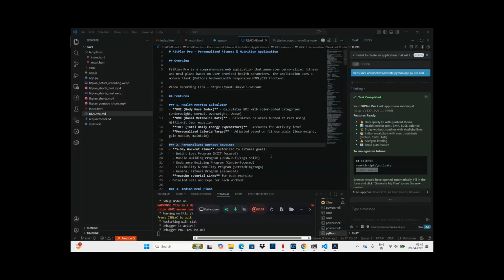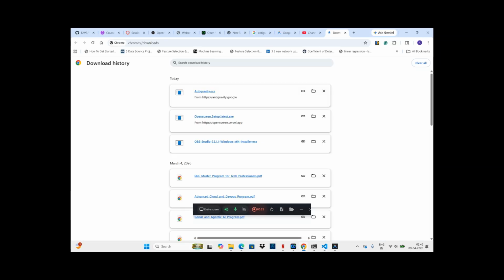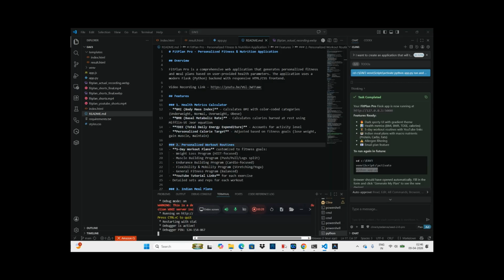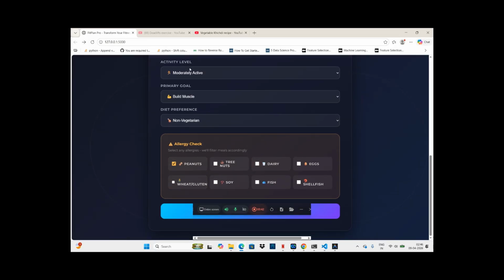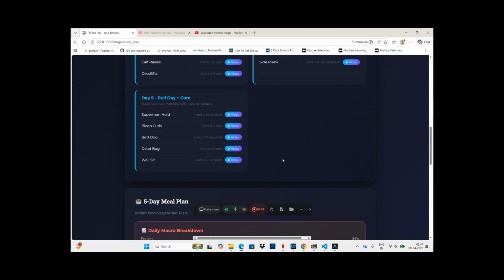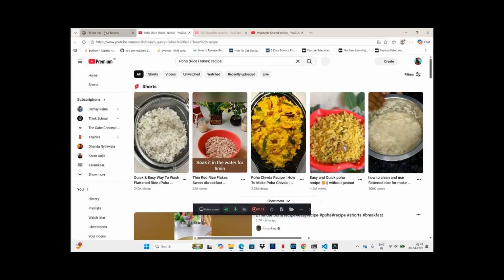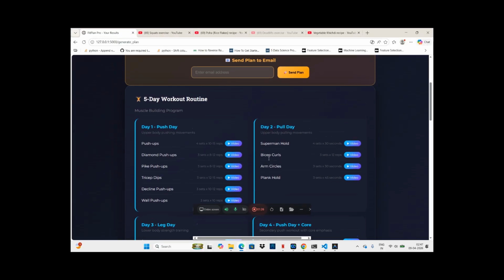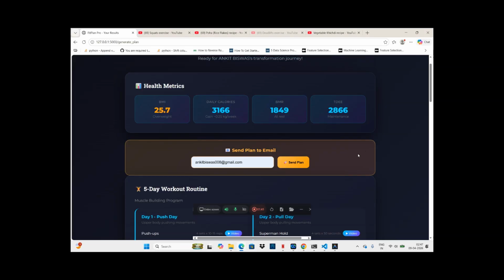FitPlanPro Application USING AI AGENT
FitPlan Pro is a comprehensive web application that generates personalized fitness and meal plans based on user-provided health parameters. The application uses a modern Flask (Python) backend with responsive HTML/CSS frontend.